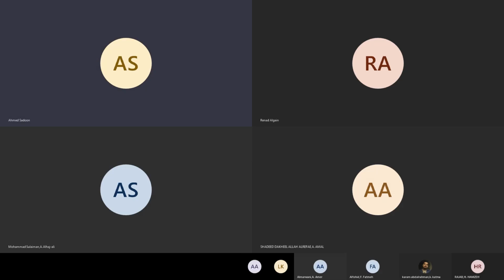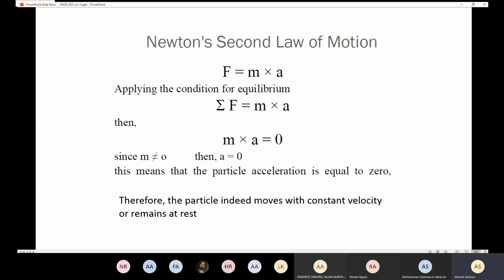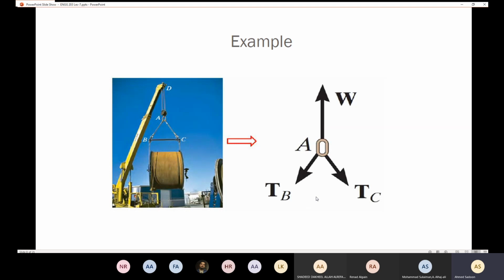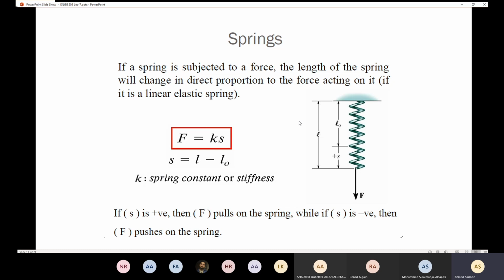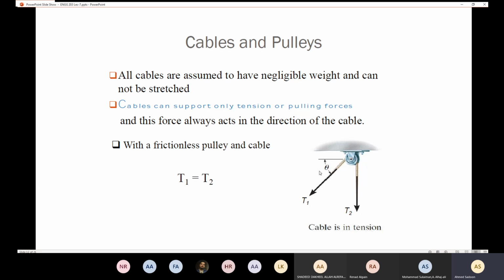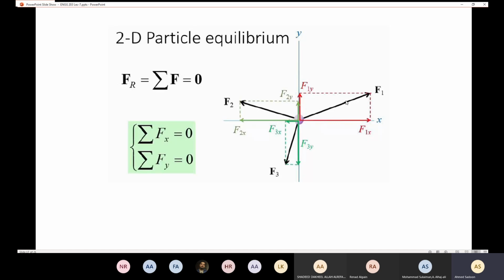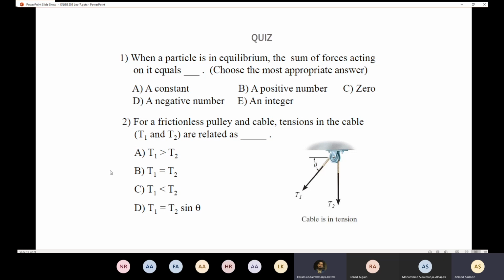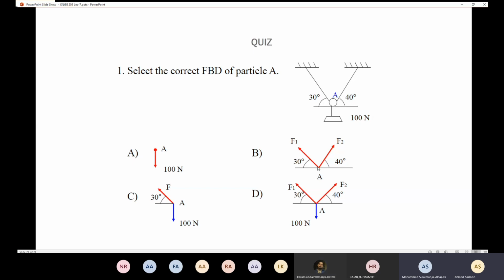Statics Lecture 6 (Introduction to Equilibrium of a Particle)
Lecture objectives
- To understand the Conditions for the Equilibrium of a Particle
- To introduce the Concept of the Free-body Diagram for a particle